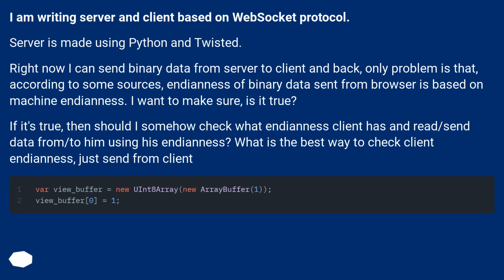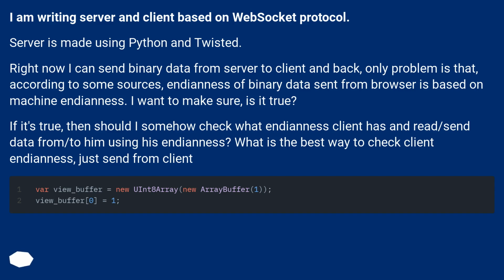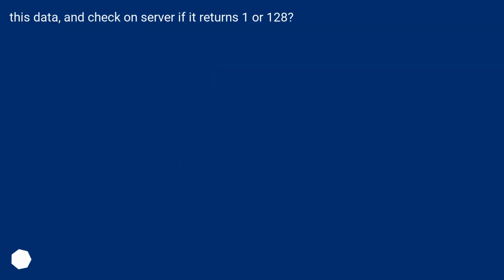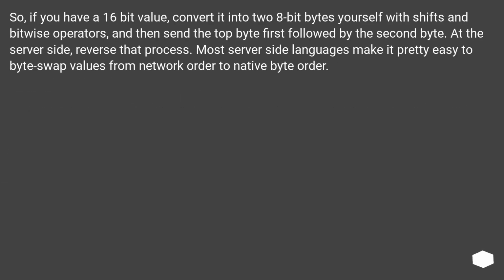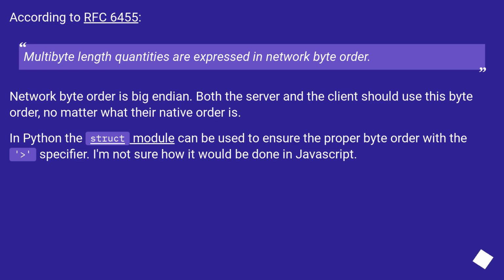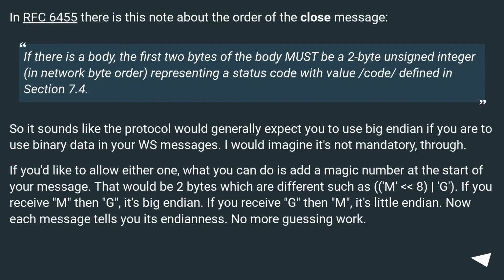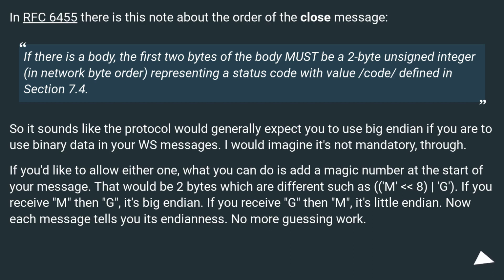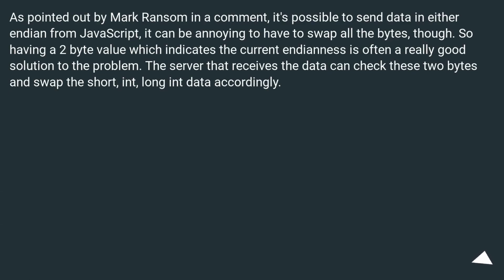WebSocket protocol binary data endianness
Chapters
00:00 Question
01:03 Accepted answer (Score 1)
02:17 Answer 2 (Score 9)
02:53 Answer 3 (Score 1)
04:31 Answer 4 (Score 1)
04:50 Thank you